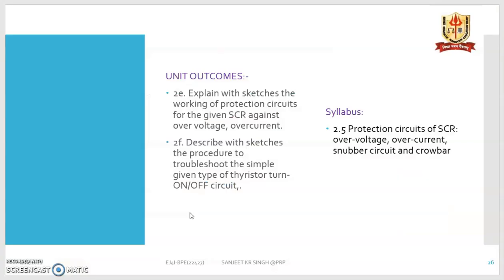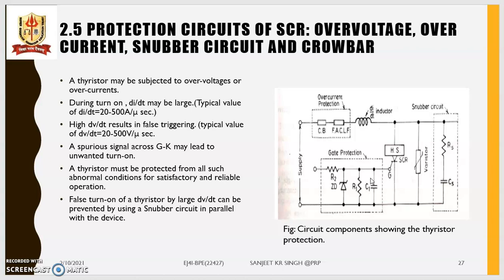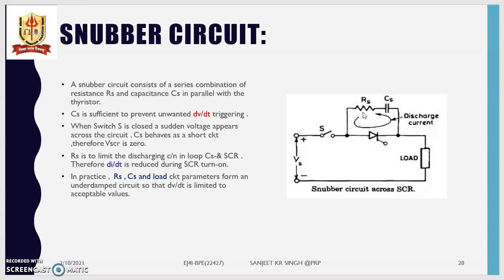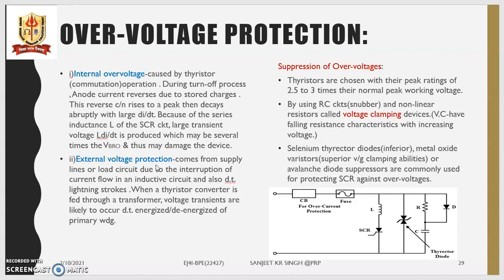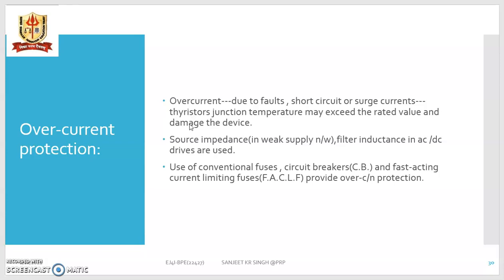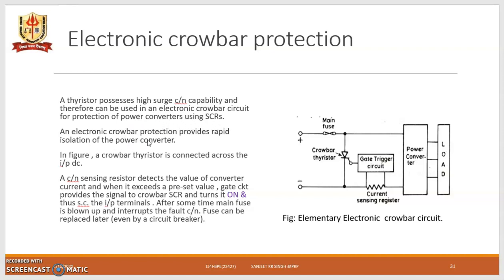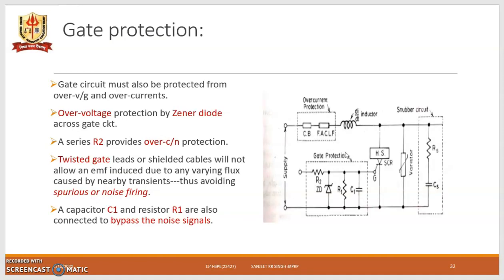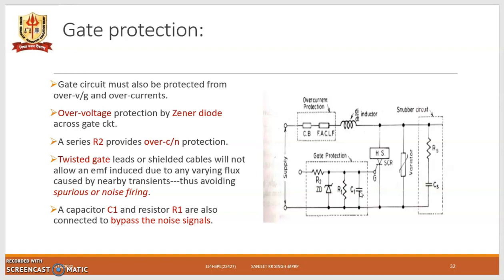EJ4I BPE CH 2Part 5 PROTECTION CIRCUITS